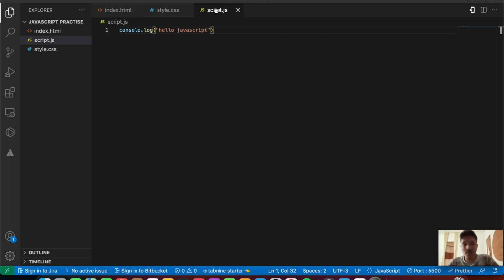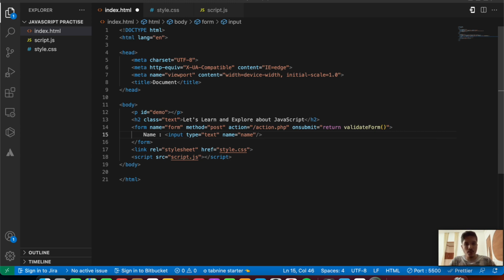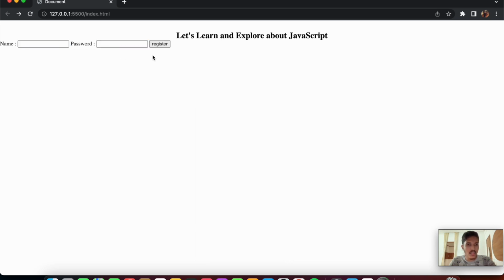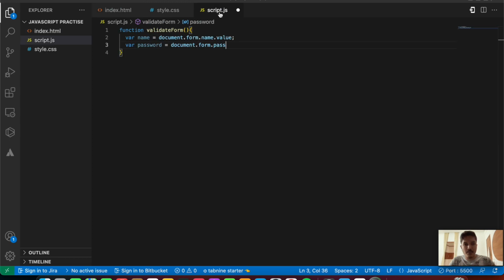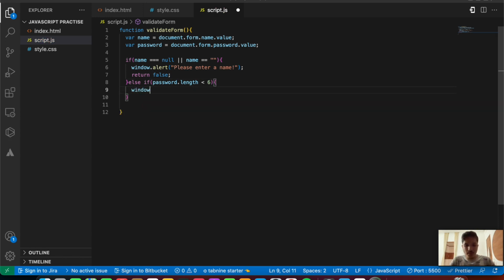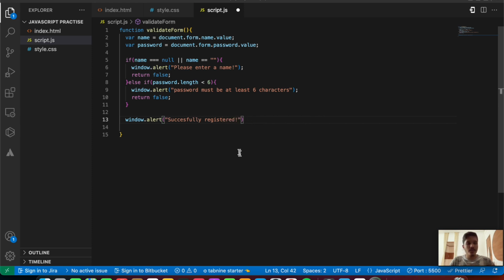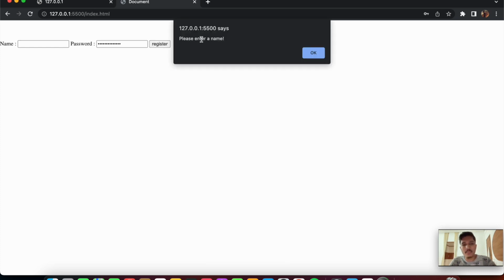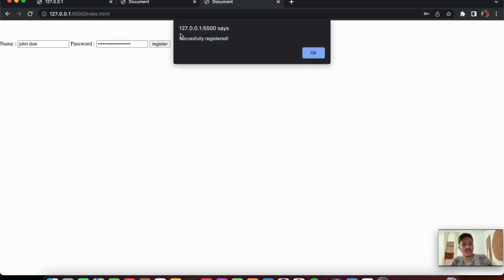Registration Form Validation using JavaScript | Java Tutorial for Beginner 2023 | Tutort Academy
Registration forms are an essential part of any website or application. In this tutorial, we'll show you how to create a secure registration form by validating user input using JavaScript. We'll cover all the basics of form validation - from the HTML and CSS code to the JavaScript functions and logic needed to ensure your form is safe and secure.

Whether you're new to web development or a seasoned programmer, this tutorial will give you the tools you need to create a secure registration form.

🔹About us: -